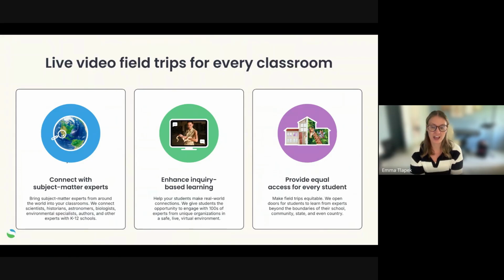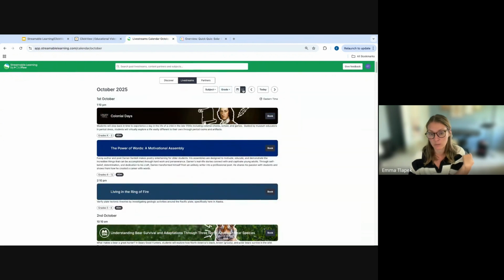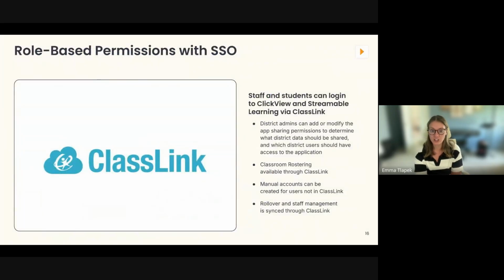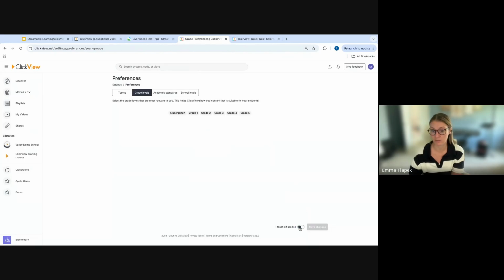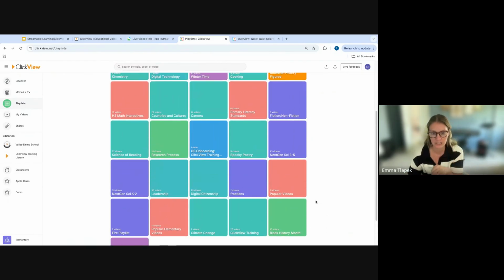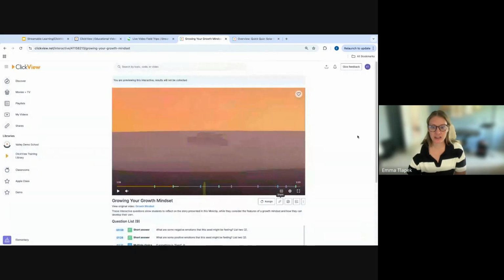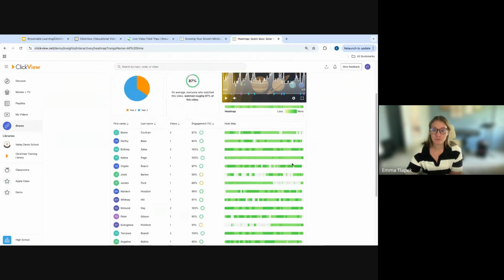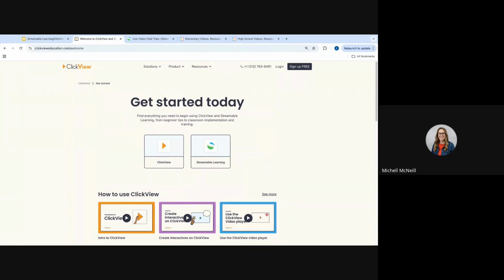Enhancing K 12 Education with Virtual Field Trips The Power of Streamable Learning 2025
Streamable Learning is home to live video field trips for every K-12 classroom. We make it easy for teachers to book and attend live video field trips from 100s of unique organizations around the world. Streamable Learning gives students the opportunity to interact with subject matter experts in a live engaging environment, provide inquiry-based learning, and access for every student. With standards-aligned live and recorded video field trips added every day, there are always exciting new places to explore with your students! During this session you will learn how to use the Streamable Learning platform and enhance your lessons.